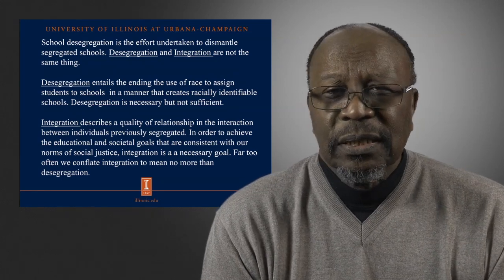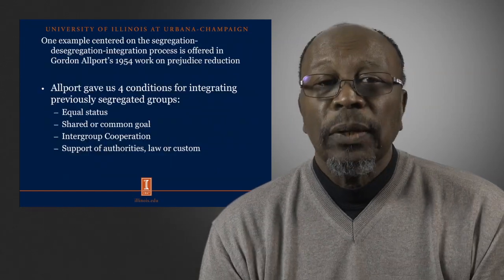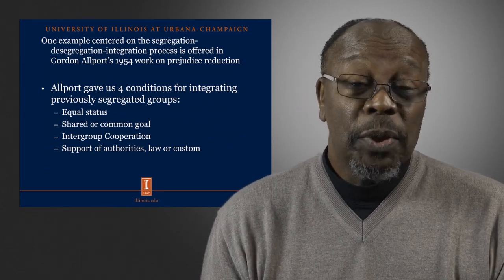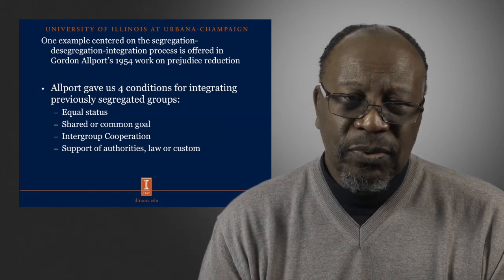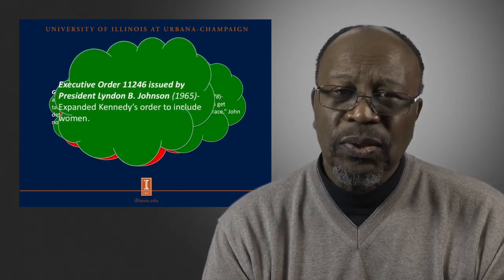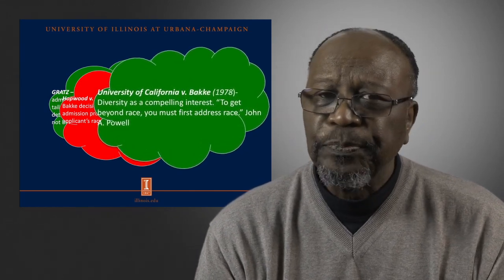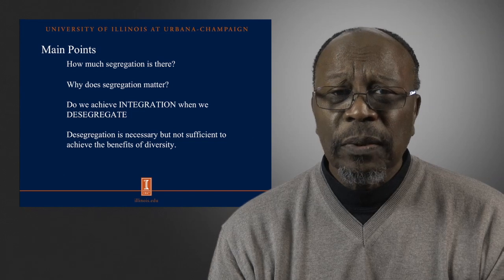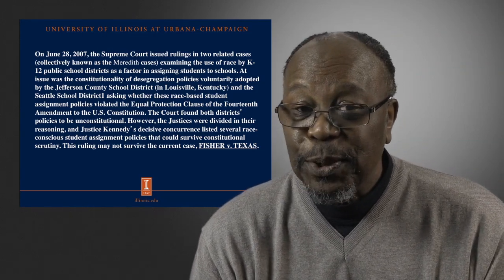2. Desegregation vs Intergration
Segregation and Schooling, Dr. William T. Trent